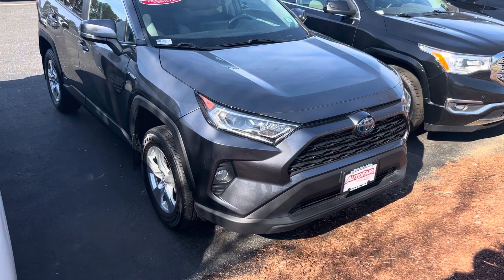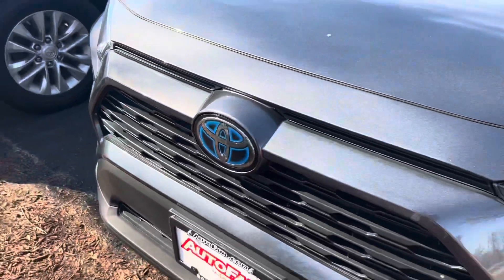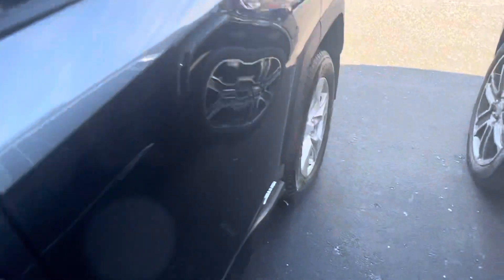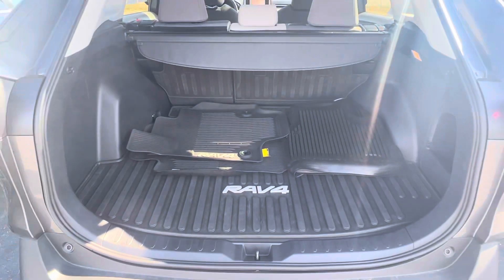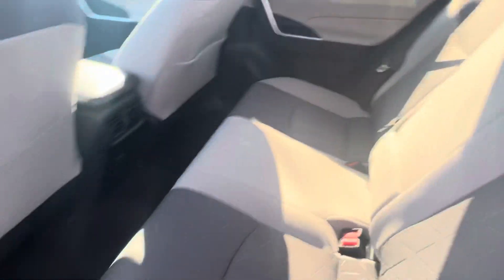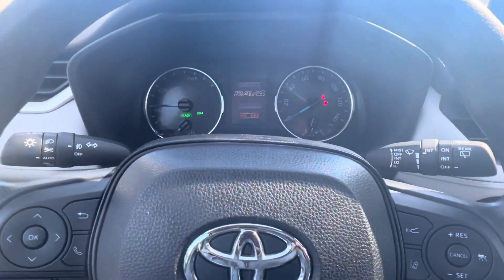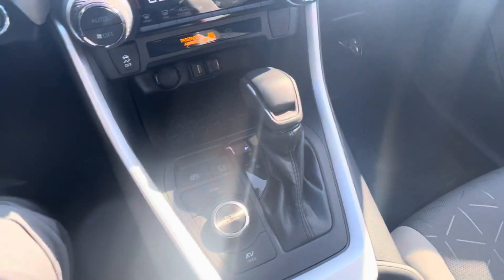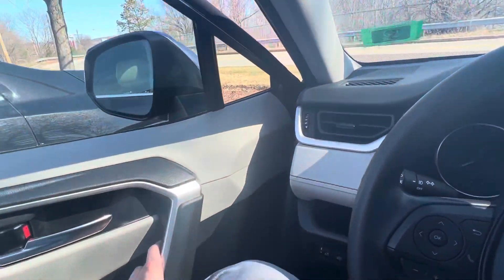Hi Wallis, here is your 2020 RAV4 HYBRID XLE!